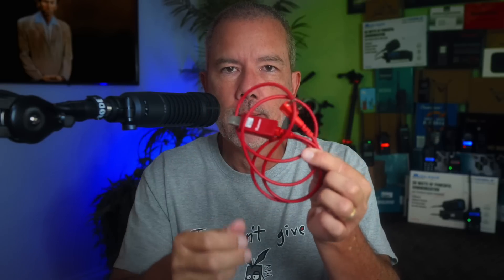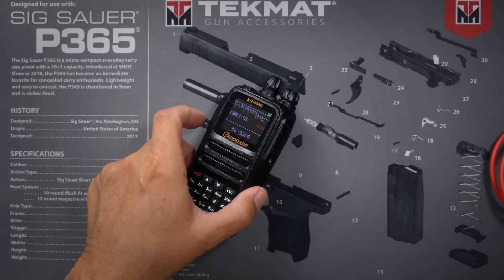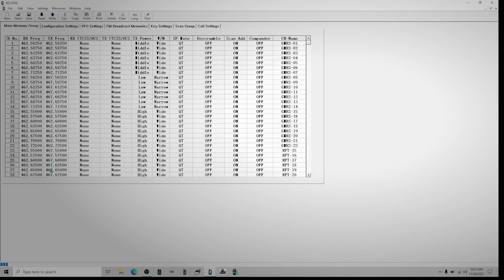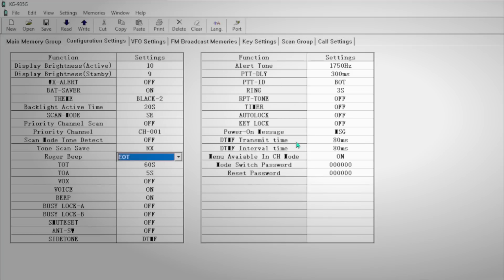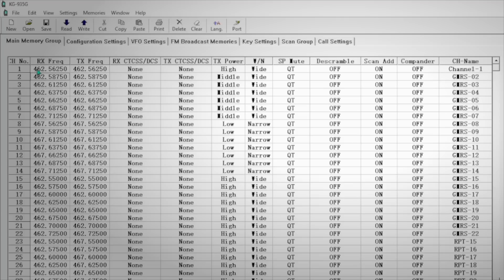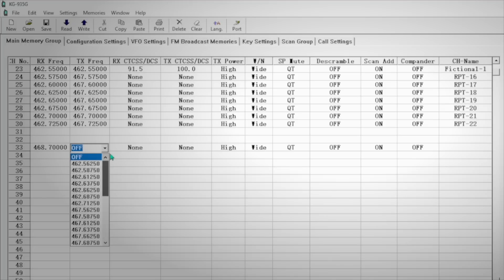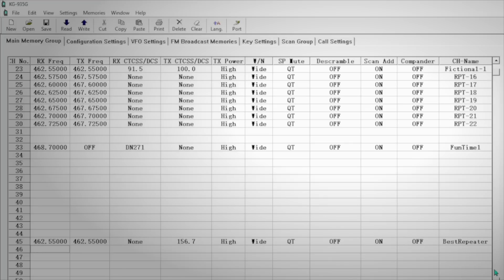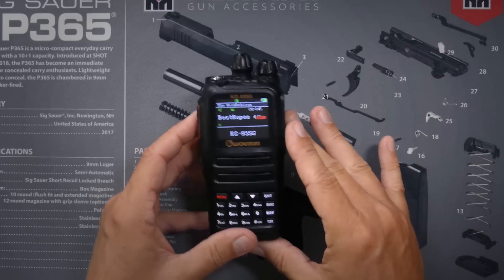Programming Custom GMRS & Ham Channels On A KG-1000G, KG-905G, KG-935G And Other HAM Or GMRS Radios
CLARIFICATION: I accidentally changed the TX frequency on repeater channel 23 from "467" to "462", and then copied that to custom channel 45 - Do as I say, not as I do, as this would make it impossible to use these fictional repeaters..
In this short video I go over how to program custom channels and add custom repeater channels on most GMRS and ham radios.  In this example I use a Wouxun KG-935G, but these basics apply to most GMRS and ham radios - all brands including Baofeng, Radioddity, Retevis, and Midland.
Why did I delete your comment? Read this to find out why
--- My equipment: